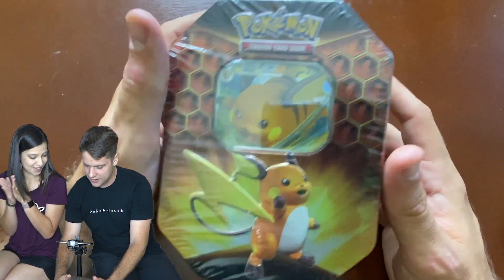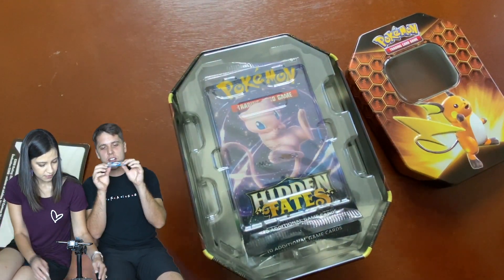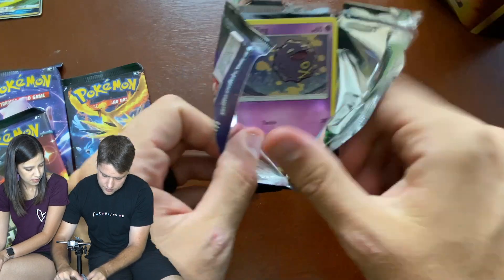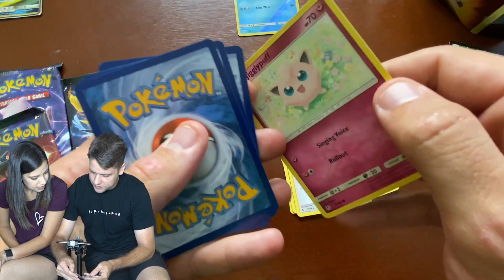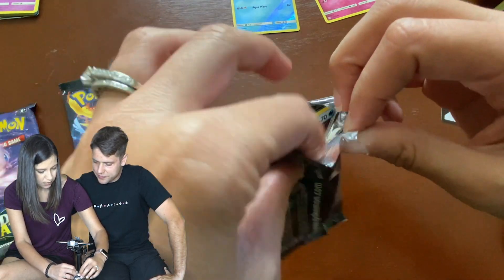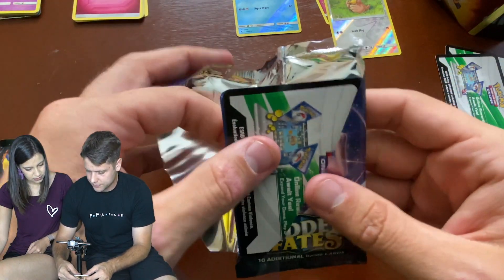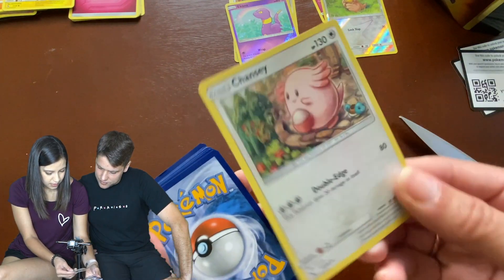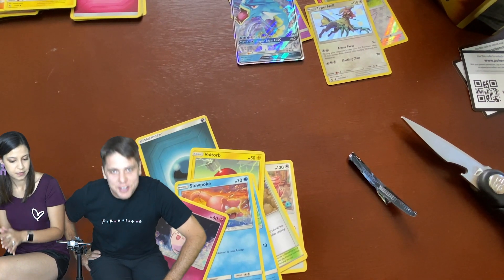Opening a HIDDEN FATES Pokémon Cards Tin w/ Cassie Horton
(I know we're still rookies - didn't know if the card trick applied to Hidden Fates as well) STILL NEW! We're learning but LOVING the Pokemon YouTube community - you guys are so supportive! Thanks so much!